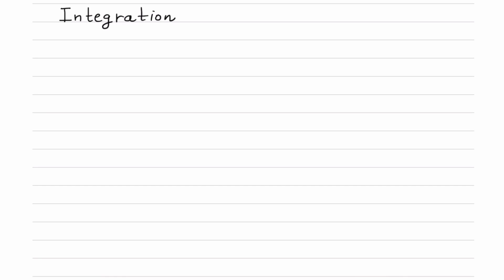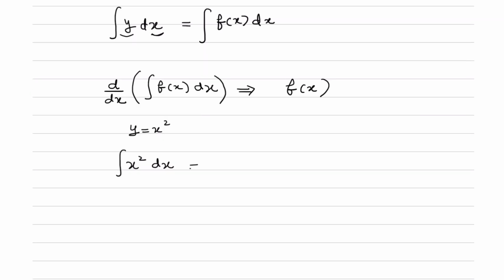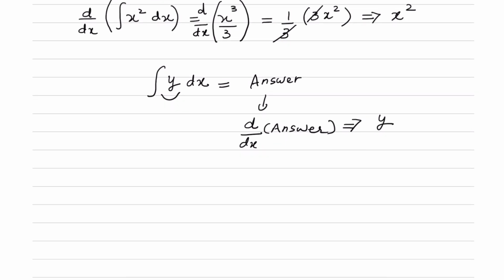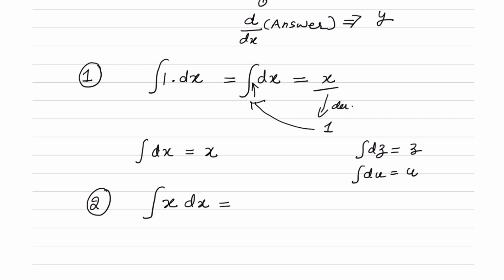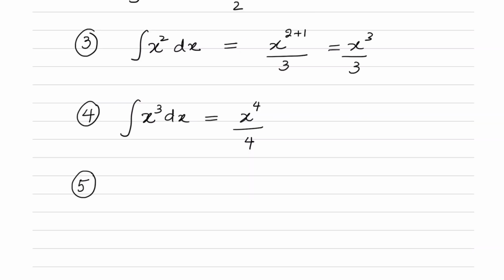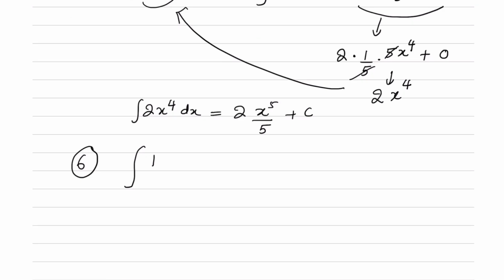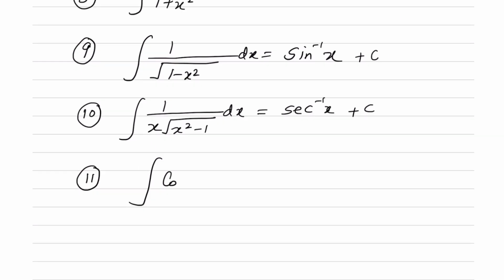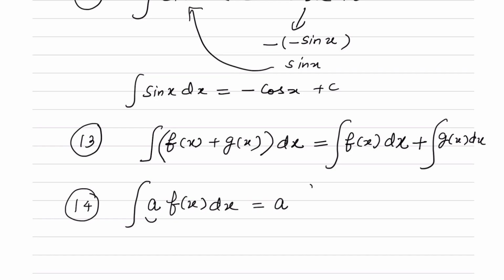Basic Integration Rules and Formulas